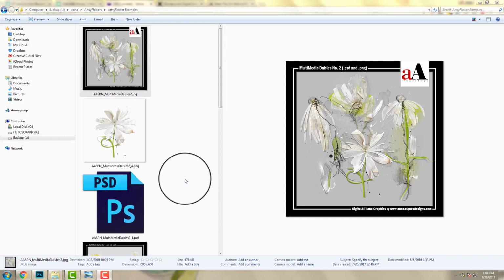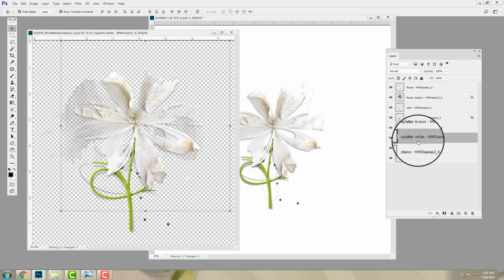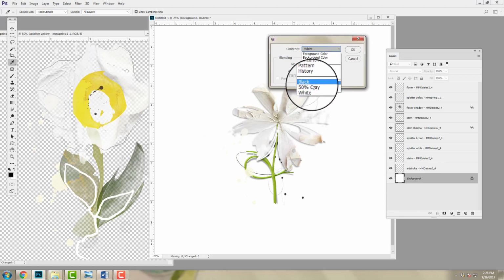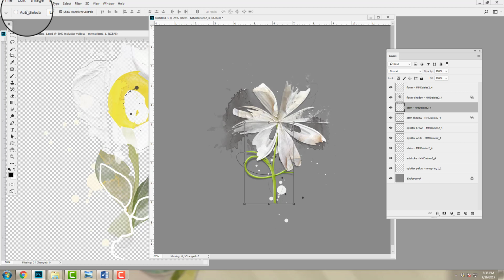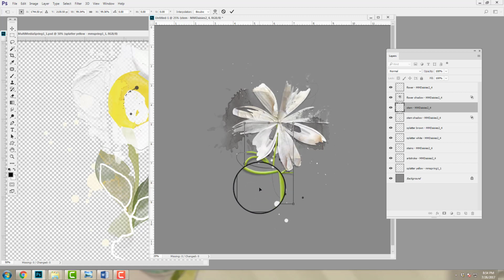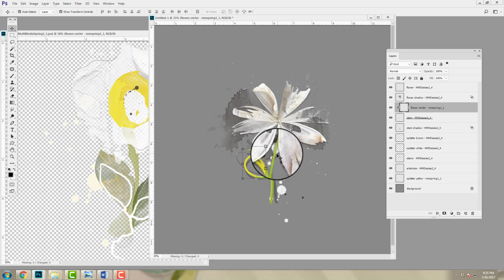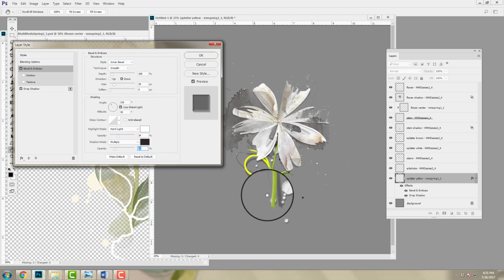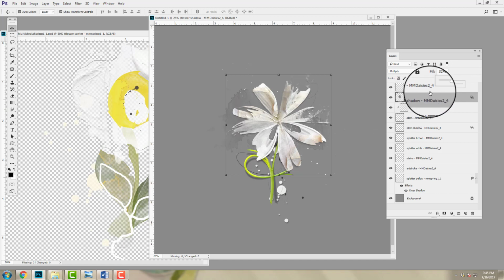aArtsyFlowers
This approx 20 minute video provides an Introduction and Part 1 to the ArtsyFlowers class by Anna Aspnes Designs.

In this video, I explain what you can expect from this on-line self-paced course and how to use the ArtsyFlower designs currently available in the MultiMedia DigitalART Product range in the Anna Aspnes Designs store at OScraps.com.

The aArtsyFlowers workshop will teach you my step -by-step approach to creating artsy abstract mixed-media style flower designs in Adobe Photoshop CC, via a series of video and written course content.

The aArtsyFlowers course includes:

- 12 Self-paced video sessions in .MP4 format available for immediate download.
- Just under 4 hours of step-by-step video instruction in total.
In depth 20-page written course content in .pdf format to accompany the videos.
- ALL aA DigitalART supplies used in class, with a total value of $35.00.
- ALL photo images, patterns/blueprints, and layered .psd files created throughout the course.
- Access and mentorship via the aArtsyFlowers Facebook Group community.

Together we  ArtPLAY our way through the creation of a digital mixed-media style flower element, guided by a specific design ‘blueprint’, and wielding the power of Photoshop Tools.

The method has been developed and perfected over the course of 15 years, and this aArtsyFlowers workshop, shares EVERY detail with you.